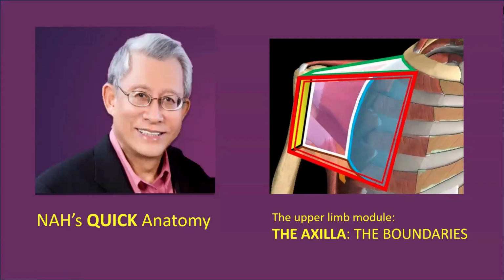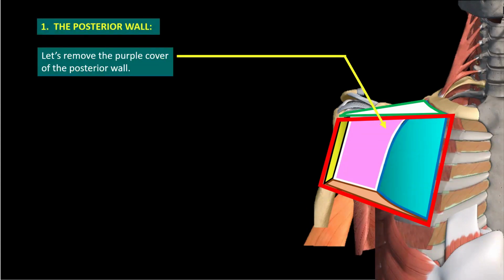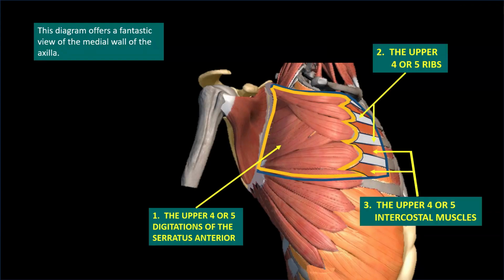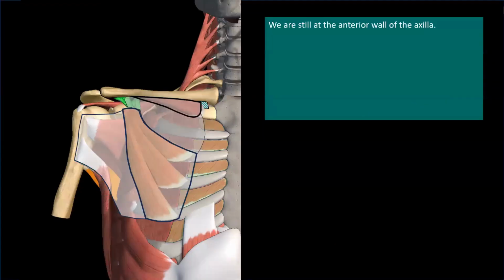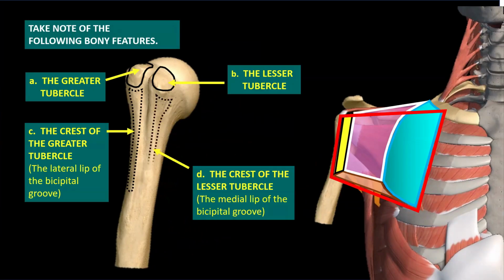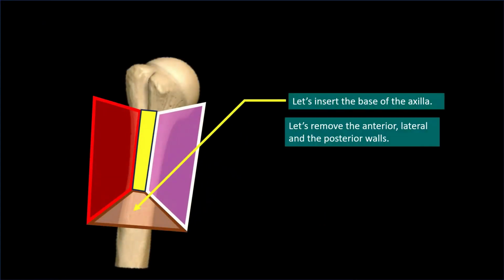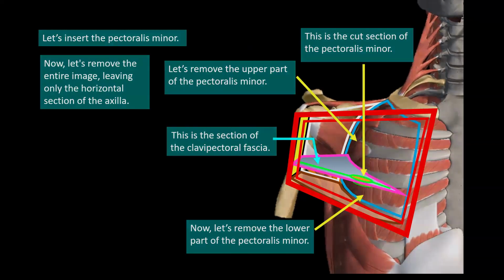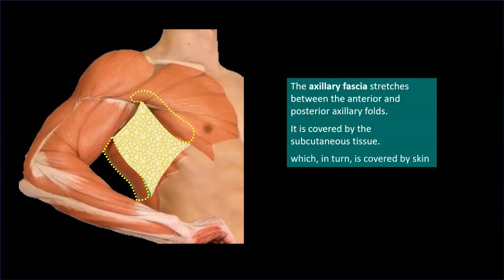THE AXILLA BOUNDARIES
CONTENTS: BOUNDARIES OF THE AXILLA
00:00    Beginning.
01:09   The importance of the axilla.
02:17   What is the axilla?
03:29   The posterior wall.
06:29   The medial wall.
07:12   The anterior wall.
08:47    The clavipectoral fascia
13:53   The lateral wall.
15:51   The inlet.
17:51   The base.
20:18   A horizontal section through the axilla.
24:33   Folds of the axilla.
25:24   Evaluation.